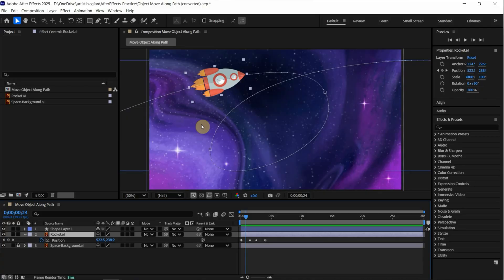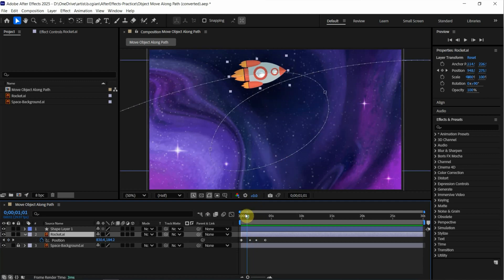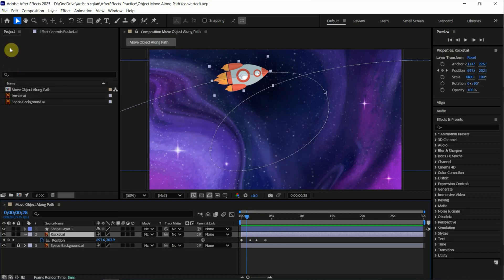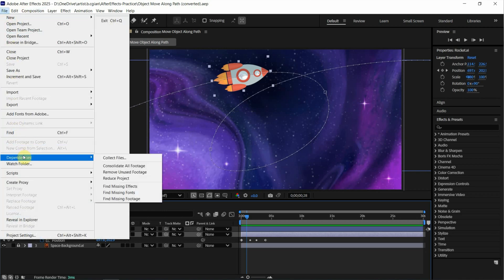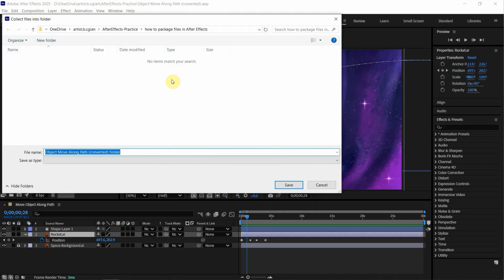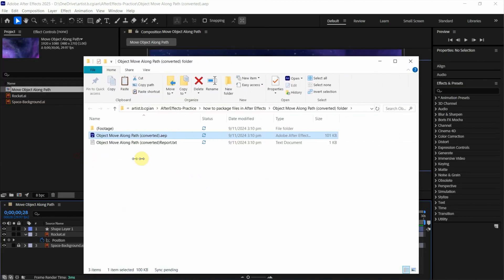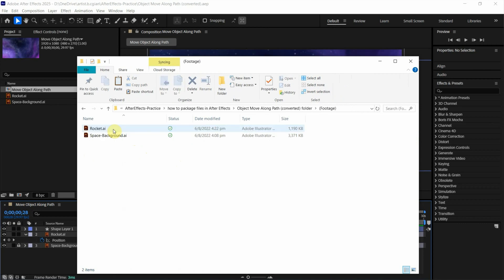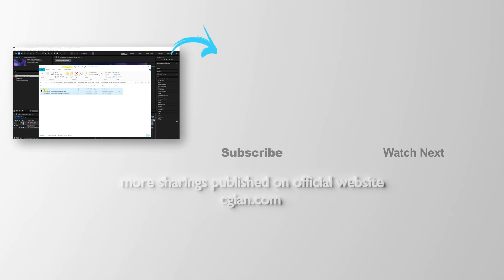How to package files in After Effects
After Effects Basics, tutorial video shows how to package files in After Effects. After compositing an animation or a video, we can export whole project and package all files in After Effects Project into one file location by using Collect File. We will go through all the steps to collect files in After Effects. Happy sharing and I hope this helps.

Timestamp
0:00 Intro - After Effects package file
0:27 Save After Effects Project
0:32 Dependencies and Collect Files
0:49 Save to File Location